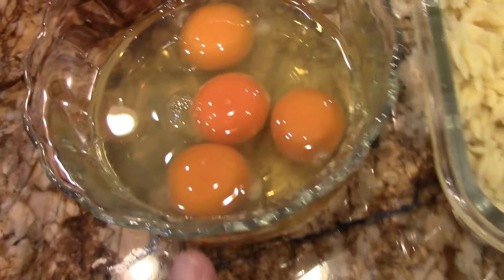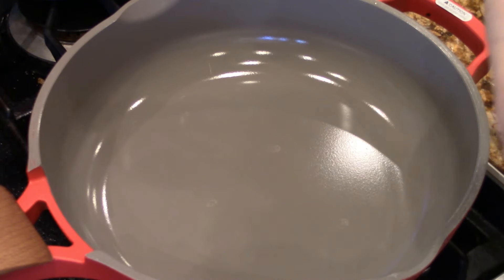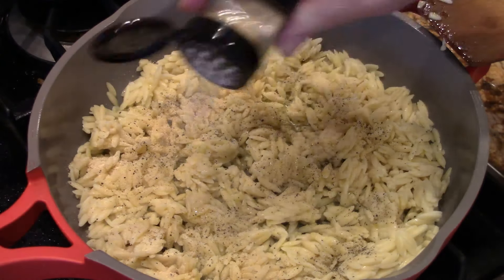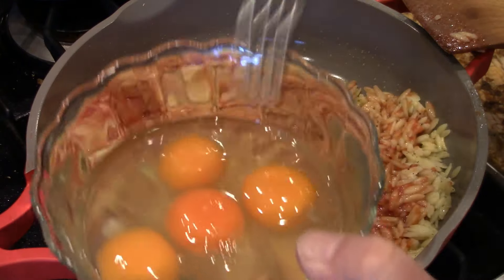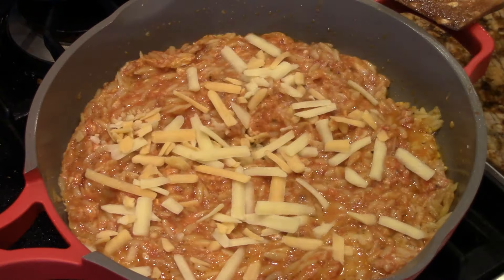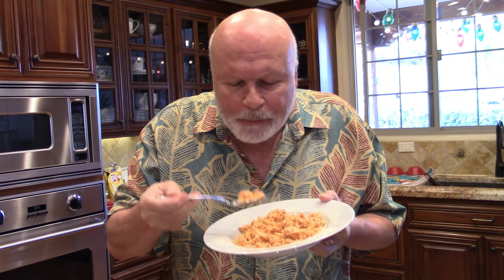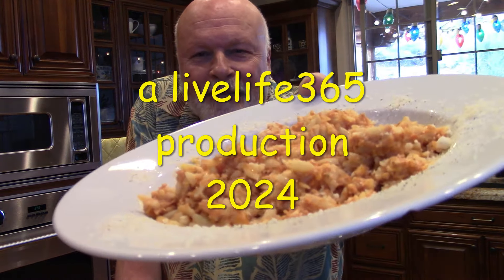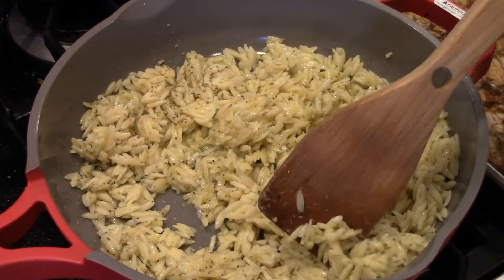Killer Leftover Pasta & Eggs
Mike cooks up another killer leftover recipe, this baby is made with orzo, tomato puree, cheese & eggs.